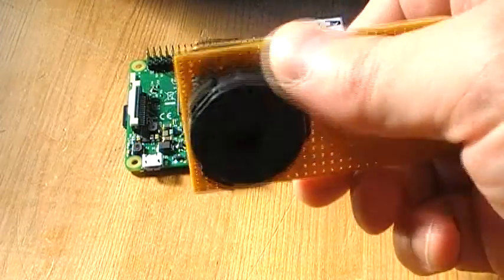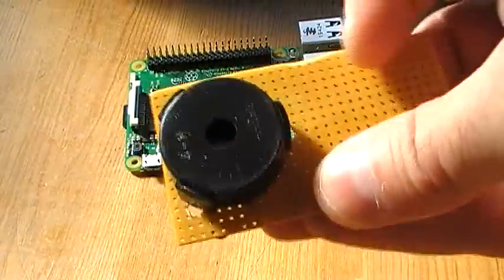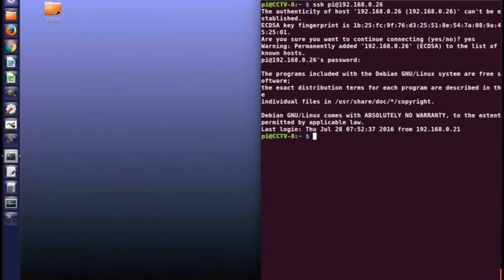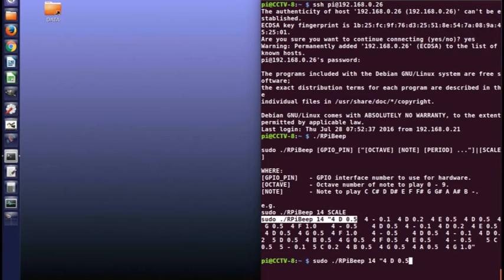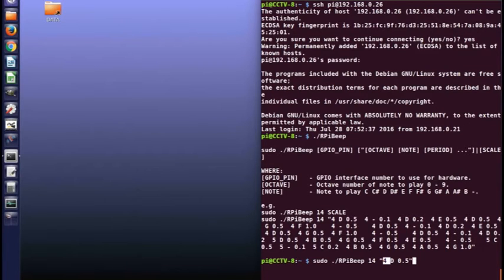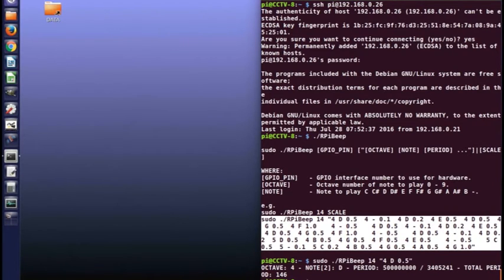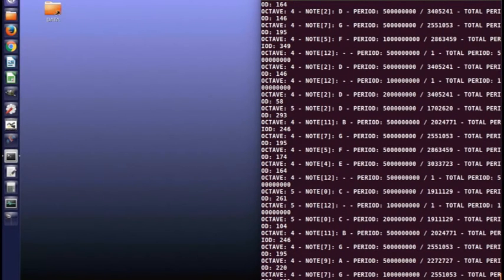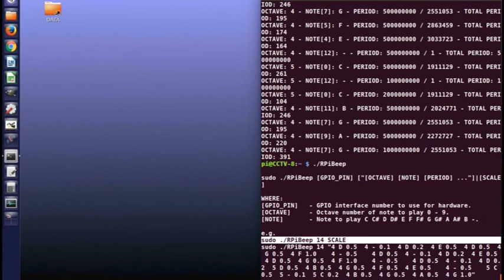Raspberry Pi Quick Cheap Beep Project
A very cheap, quick and simple project to get sounds and music playing from a Raspberry Pi Computer.

A FULL WRITE UP FOR THIS PROJECT CAN BE FOUND